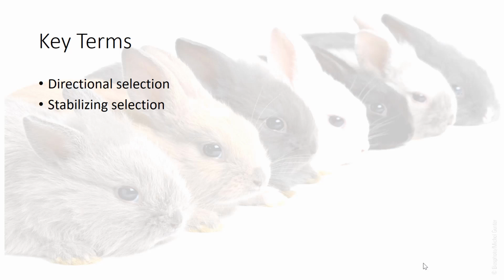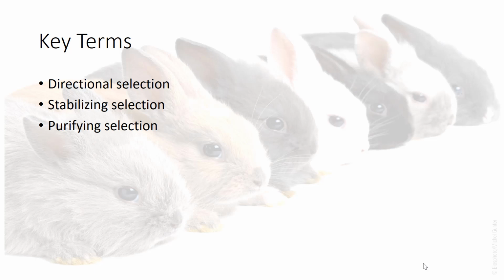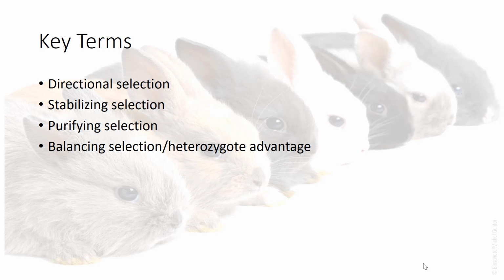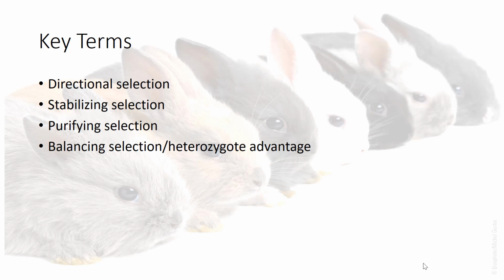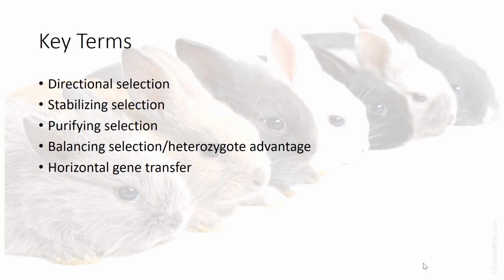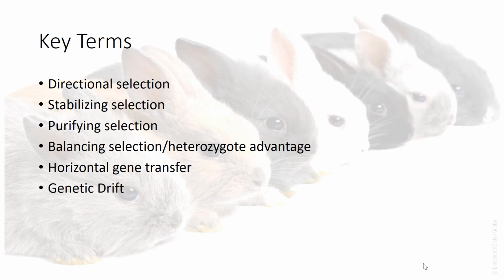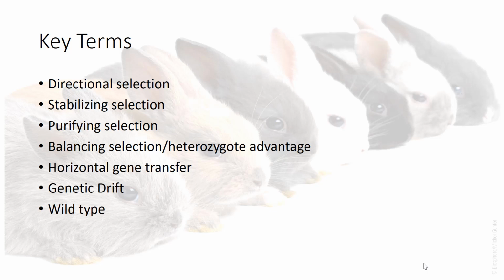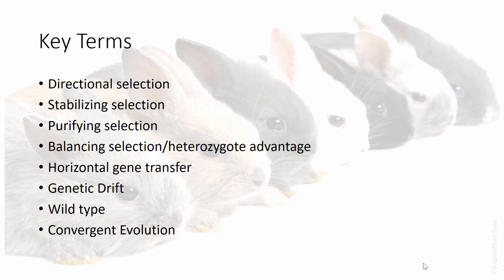genetics4 3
This is for our class on 4/3/19